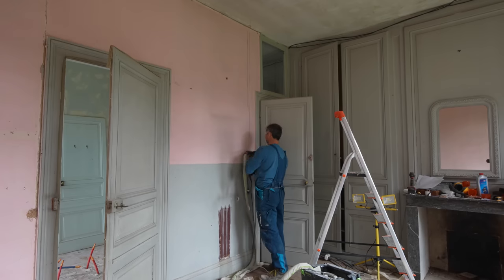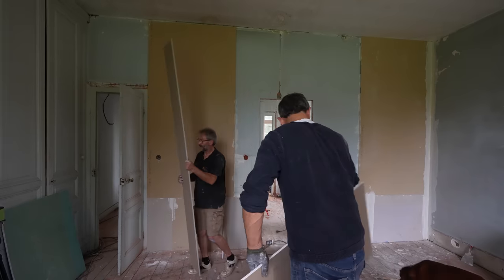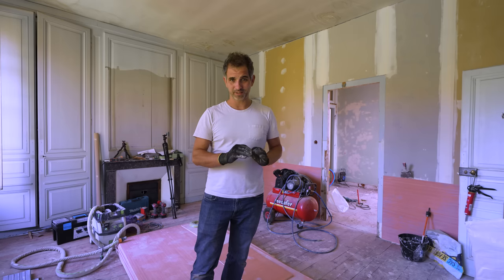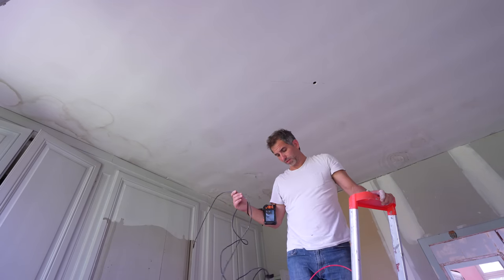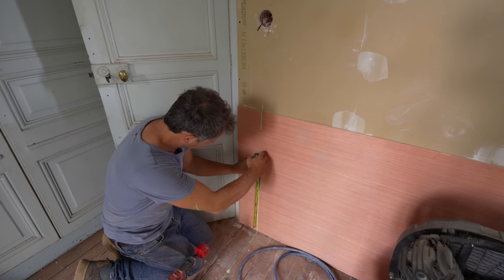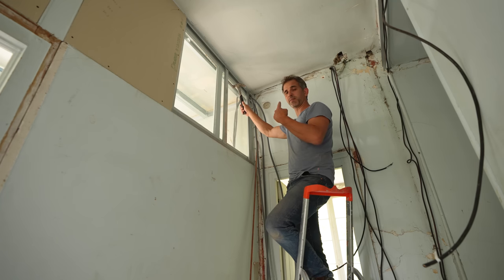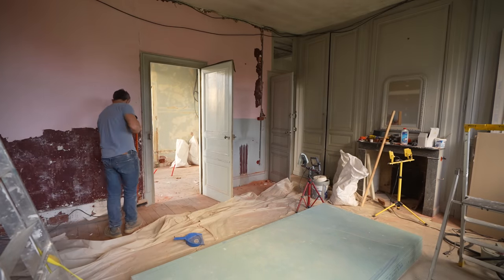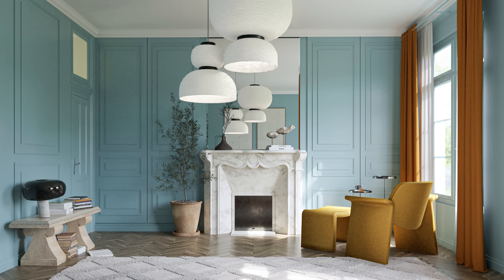Chateau Master Suite - Insulating and building new walls